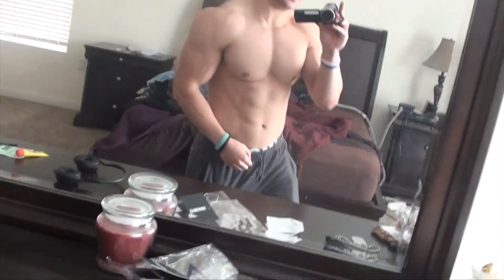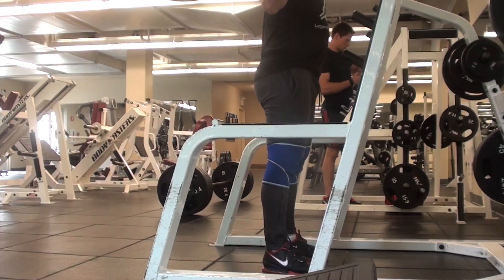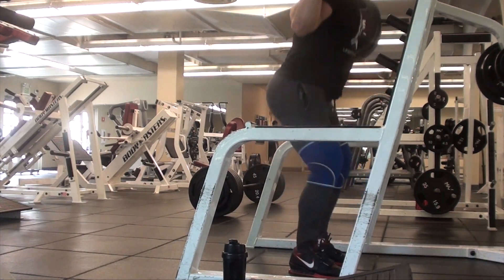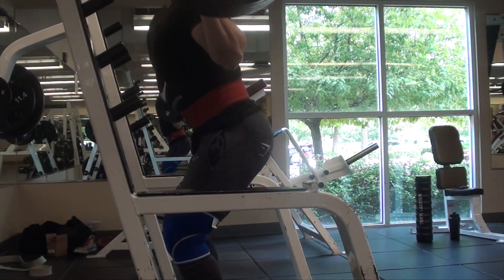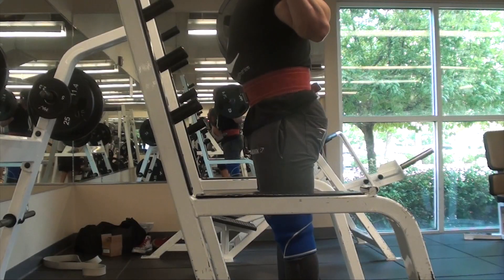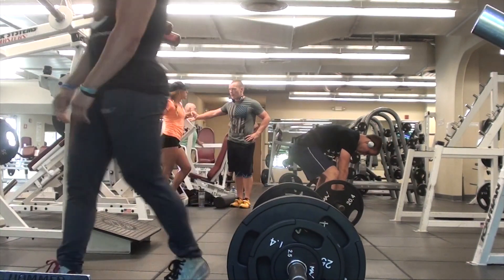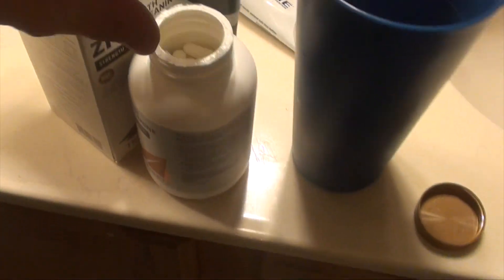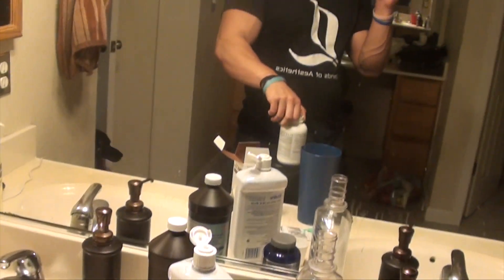Leg Day Vlog - Squats: 408 for 10 sets of 3